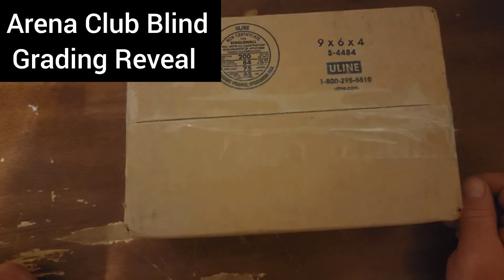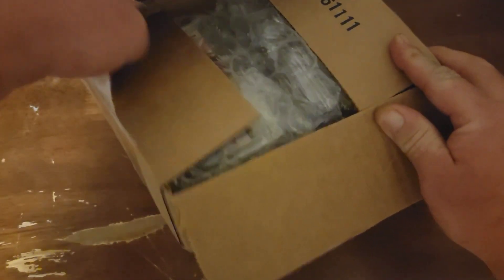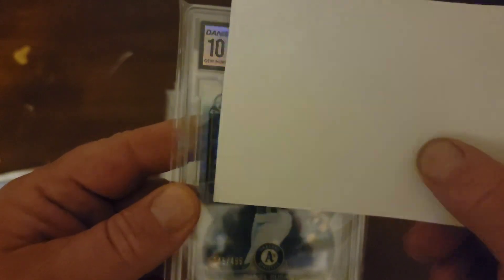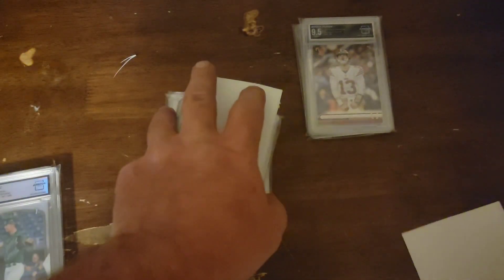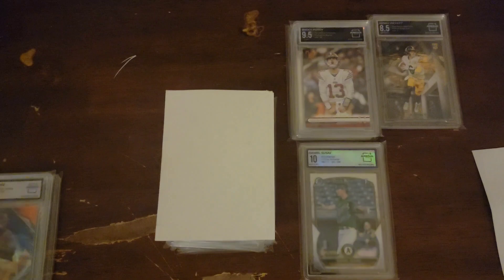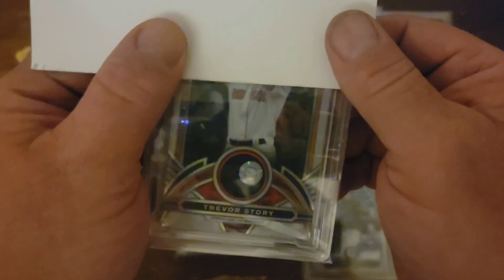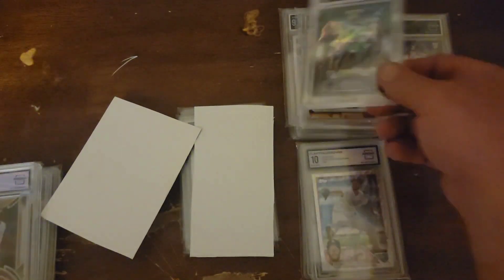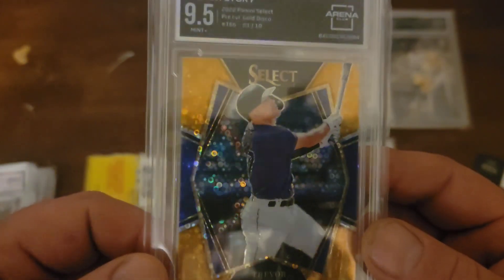How "Purdy" is my 15 Card Arena Club Blind Grading Reveal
This blind reveal has some cards you saw I pulled on the channel. Some of these lower end parallels. Can I get a good grade and do a quick flip? How well did I do. Go check it out!!